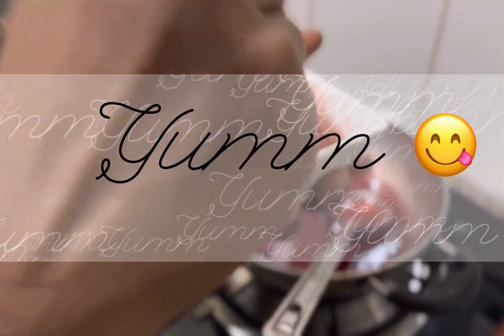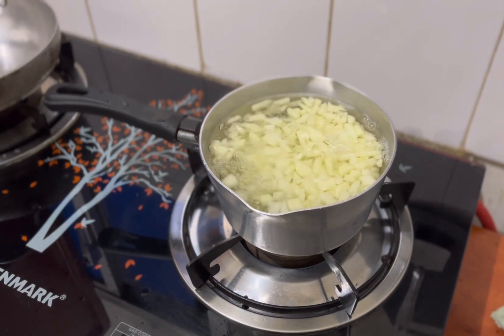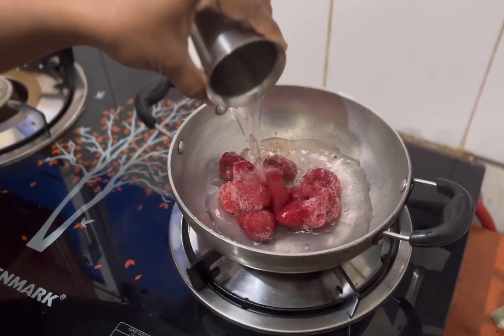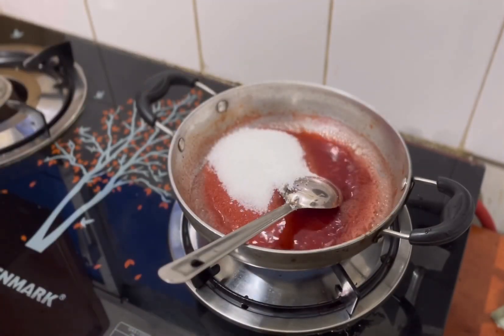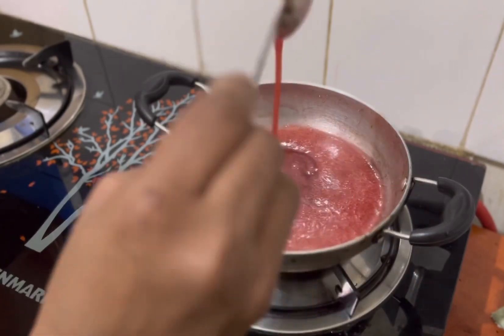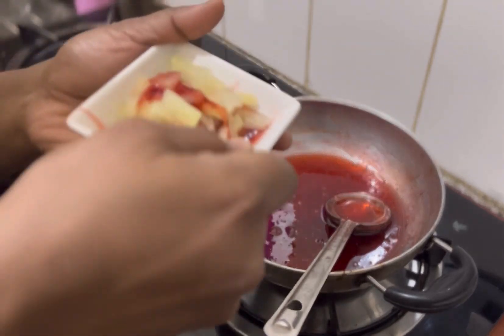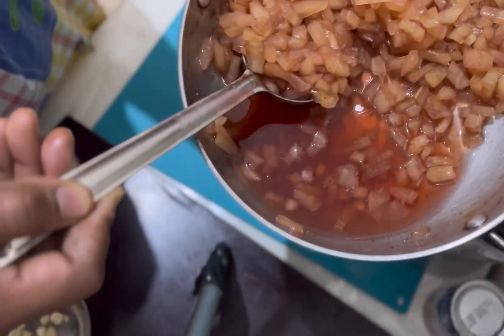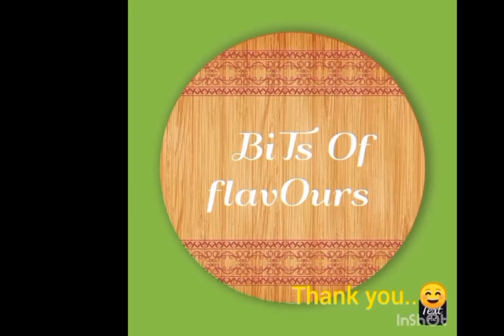Sweetened pappaya/natural colour for tutti fruity/പപ്പായ ഇങ്ങനെ ഒന്ന് ചെയ്തു നോക്കൂ...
Sweetened pappaya
Natural colour using strawberry
Tutti fruity with natural colour